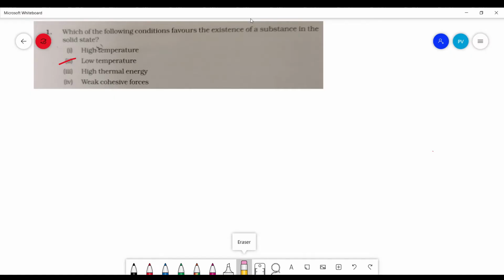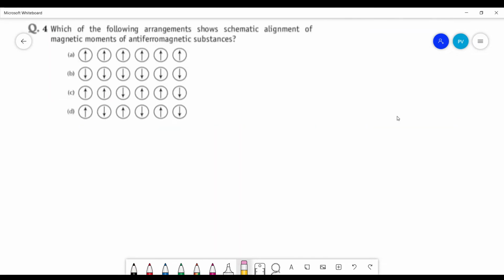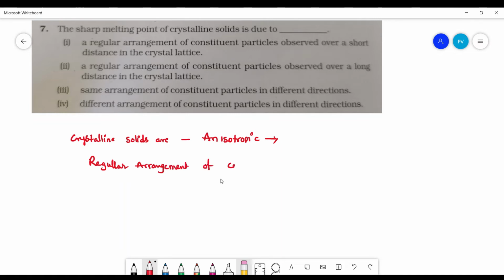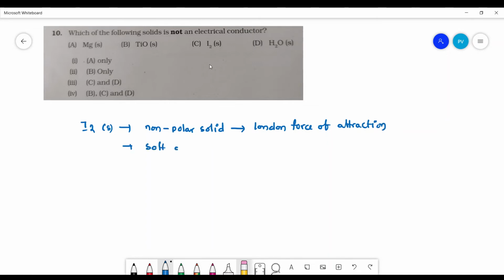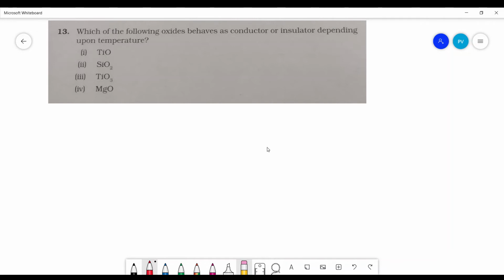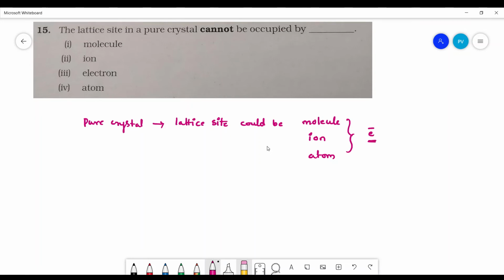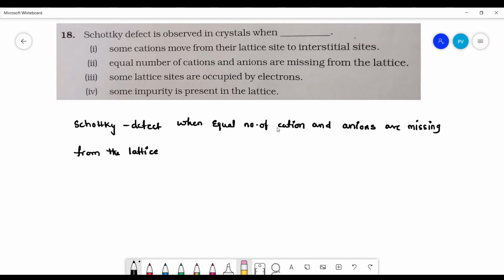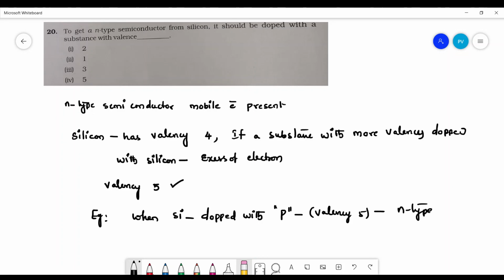SOLID STATE NCERT EXEMPLAR QUESTIONS PART 1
chemistry Exemplar questions, solid state IIT questions,  Exemplar questions from solid state